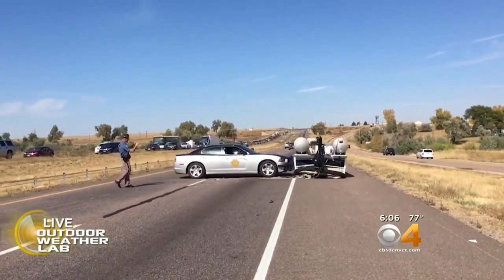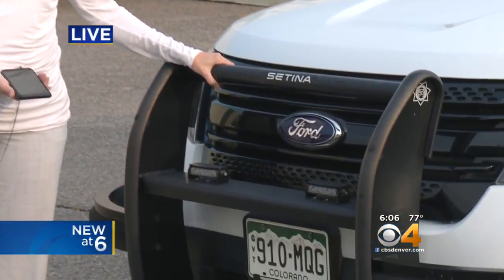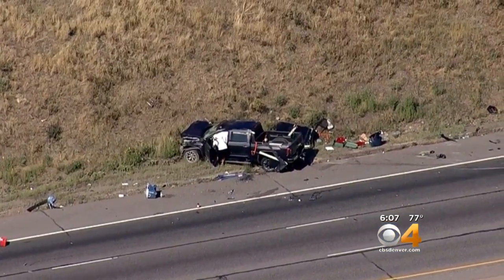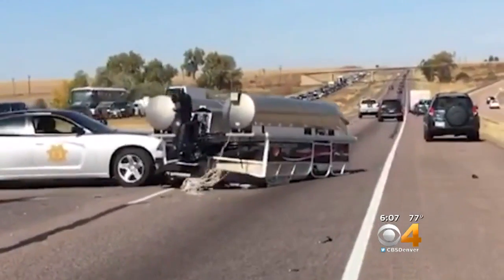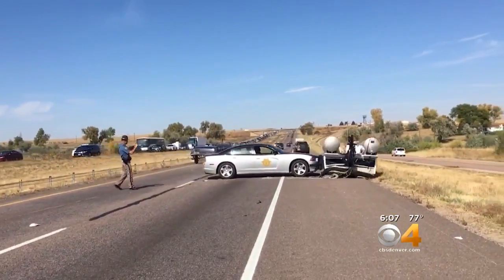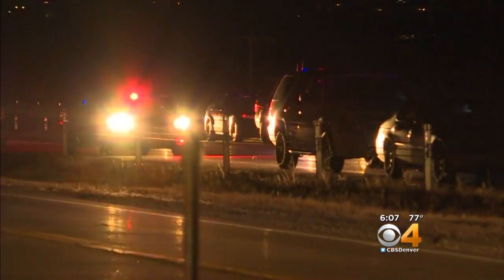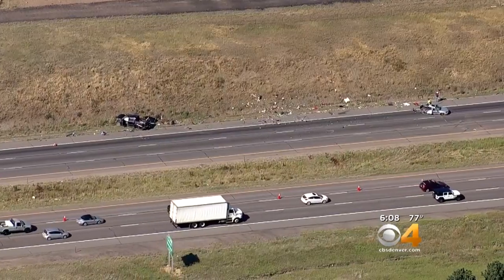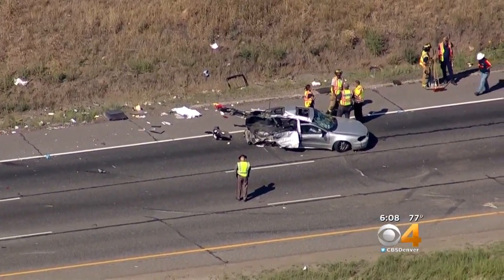Snowplows Trained To Clear Crashed Cars From Highways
Emergency response crews across Colorado are training to move crashes out of the way, rather than wait for tow trucks to arrive.